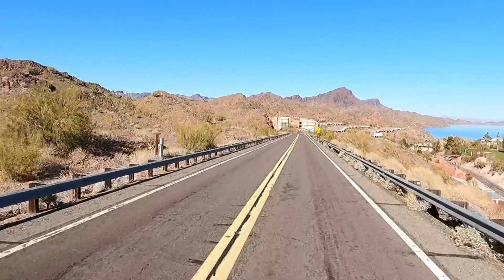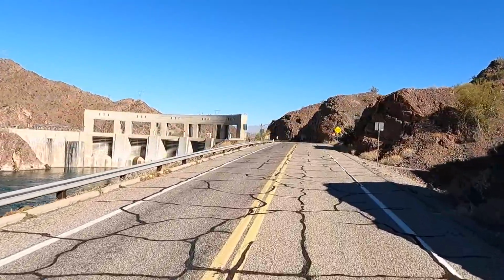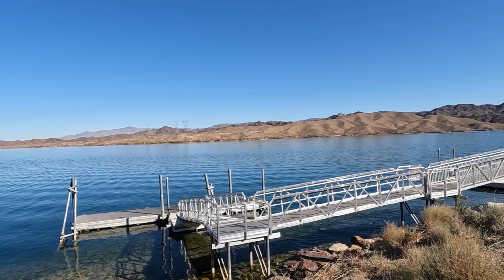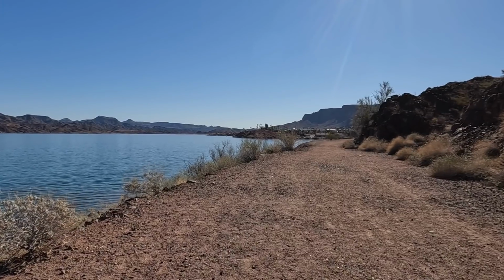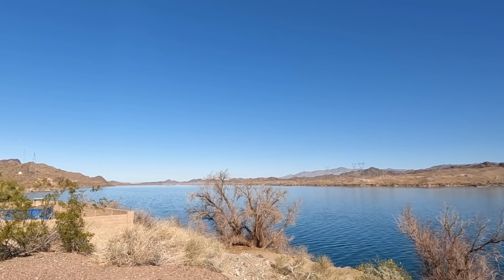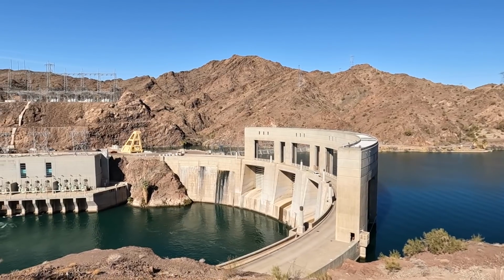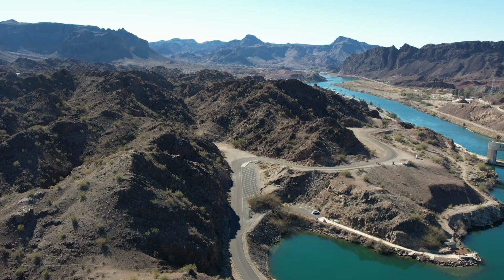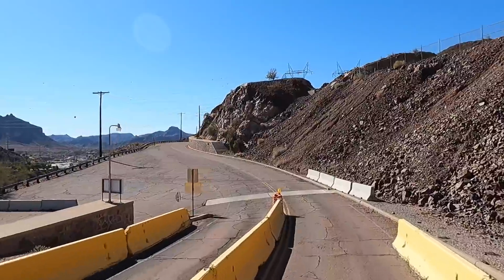Take Off Point Shoreline Camping - Parker Dam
Take Off Point Shoreline Camping - Parker Dam Check out one of the most scenic areas around the Parker Dam area called Take Off Point with a boat ramp - fishing plus  Shoreline Camping - Parker Dam